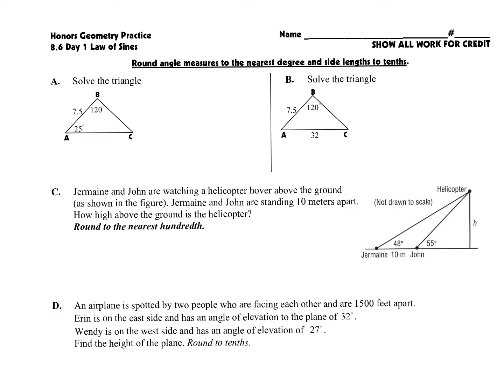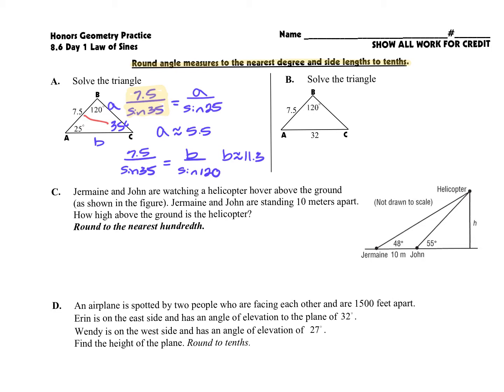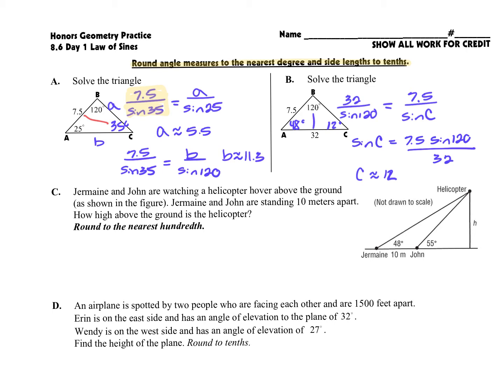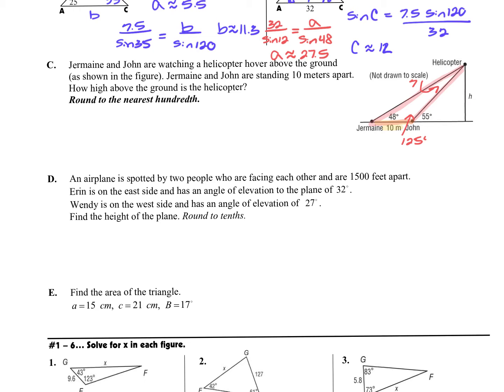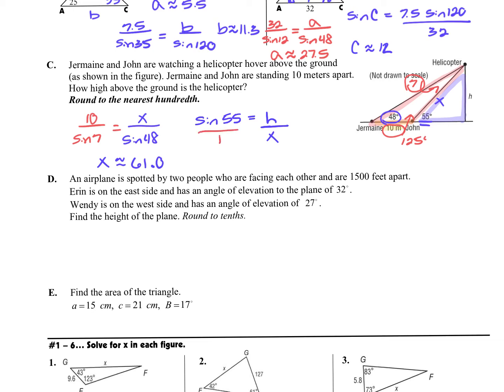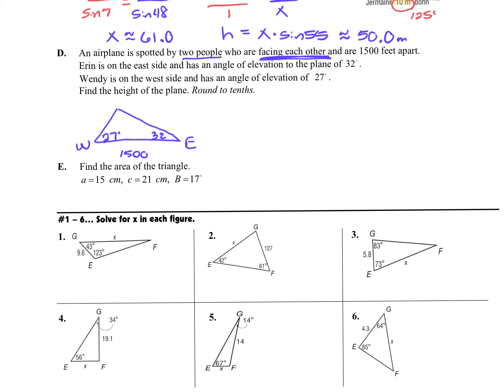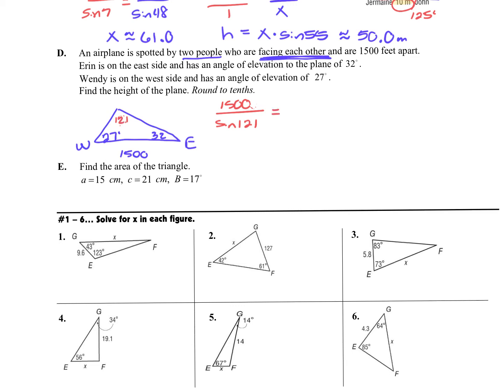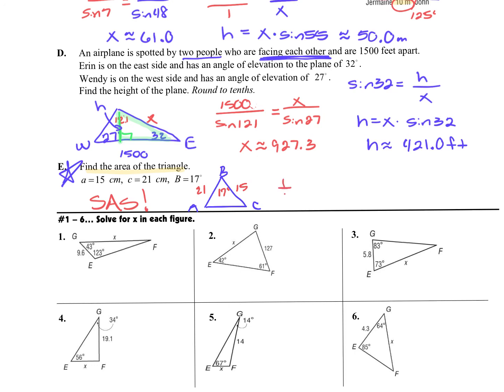8.6 Day 1 IC LOS Examples